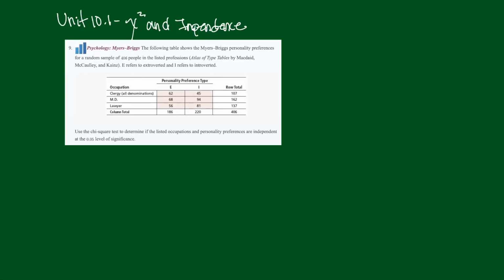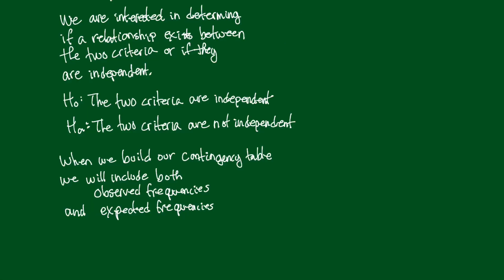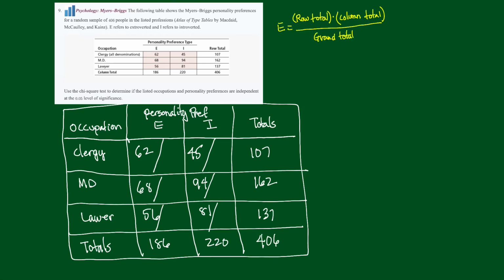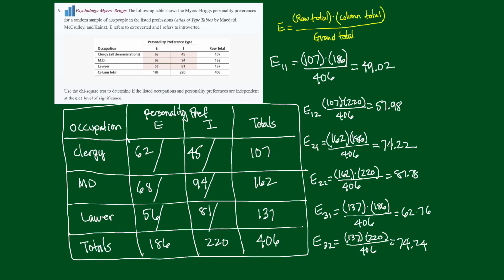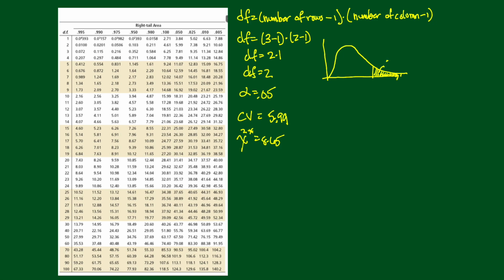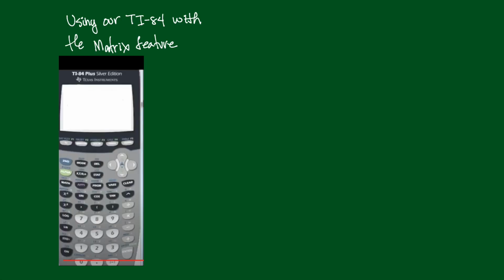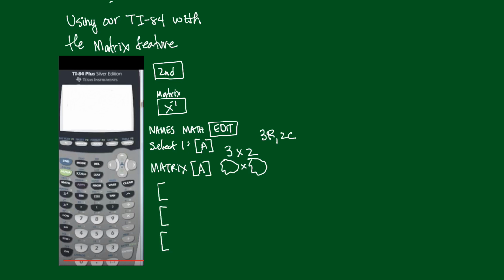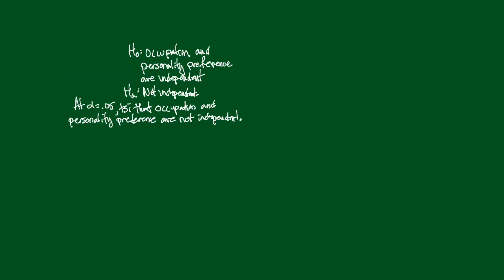Unit 10.1 - Chi-Square and Independence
We present a detailed explanation of how to apply the chi-square test statistics to tests of independence using both the (arithmetically exhausting) critical region method and the TI-084 calculator p-value method.